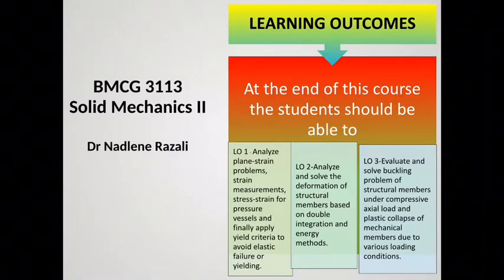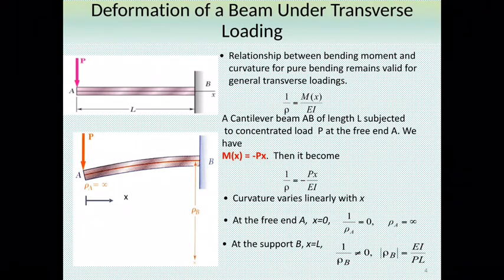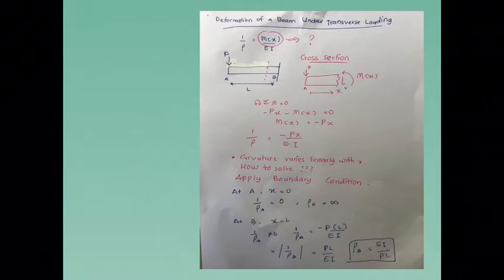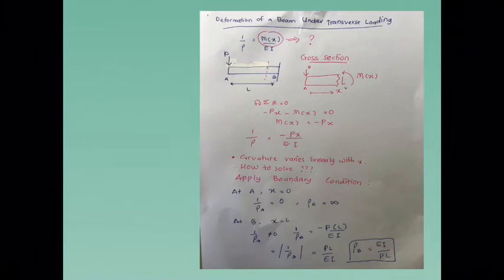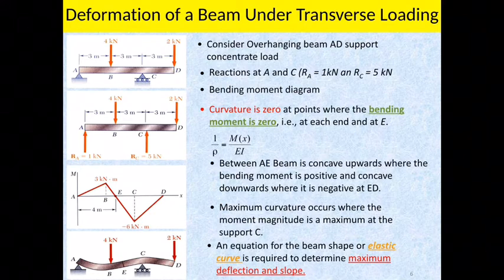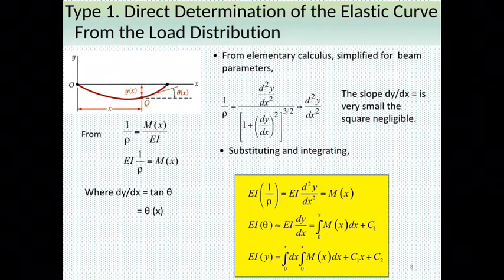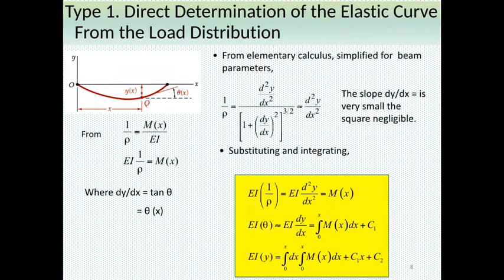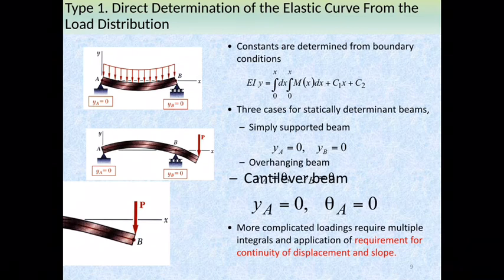Beam Deflection Part 1 ~ Introduction